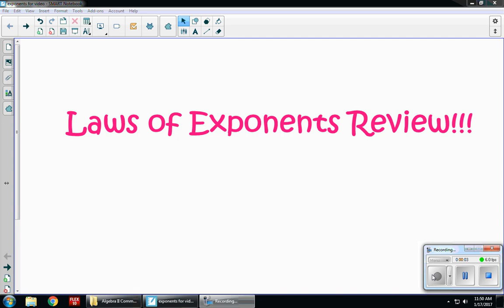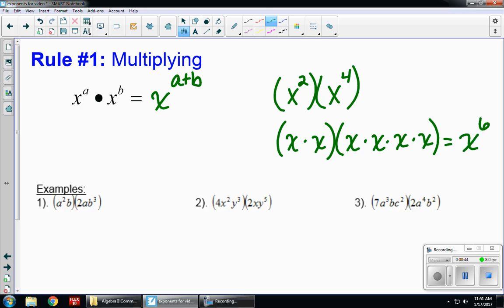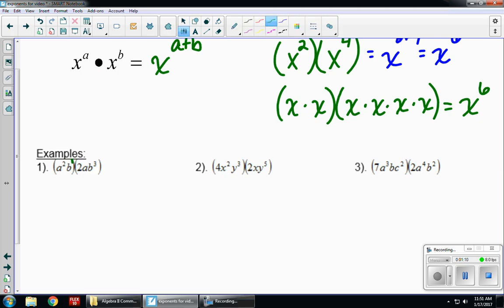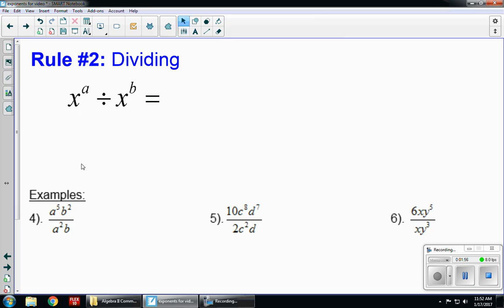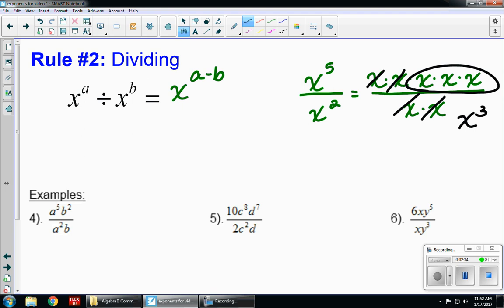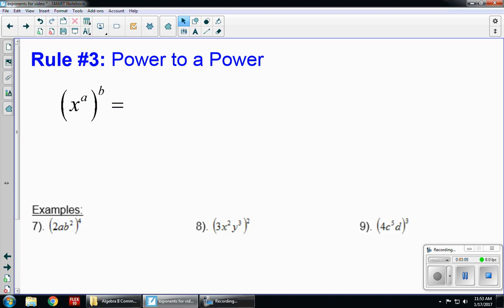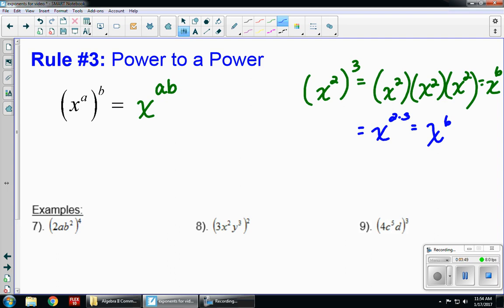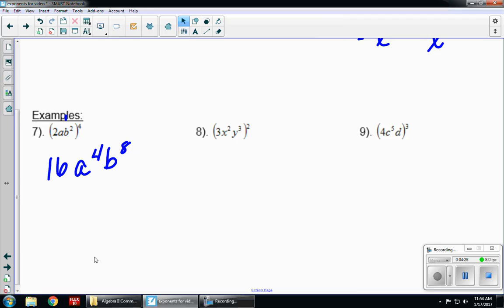Review of Laws of Exponents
Reviews the basic laws of exponents from previous courses.  This video reviews the rule for multiplying, dividing, and raising a power to a power.